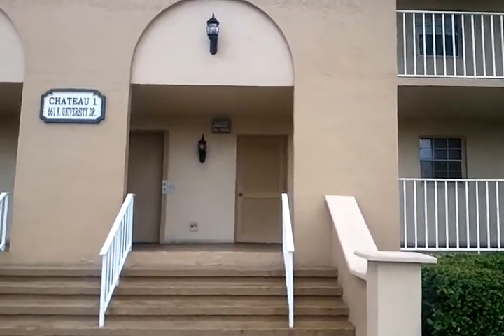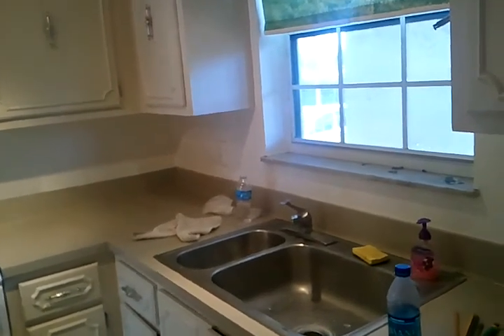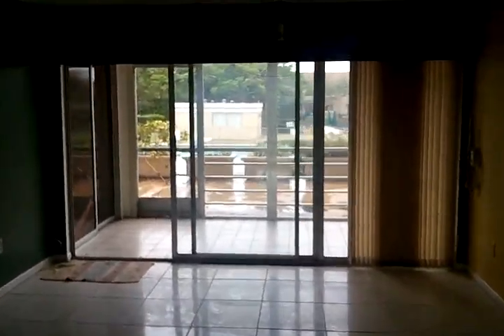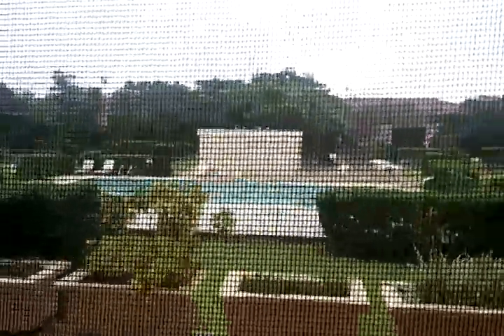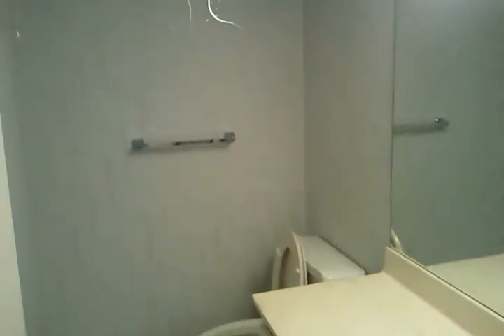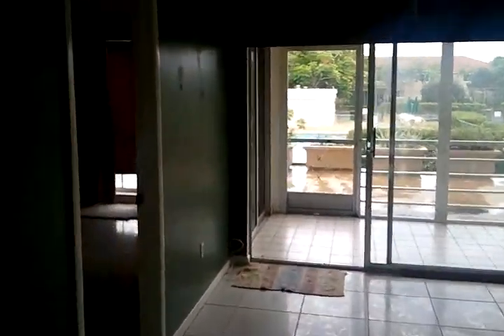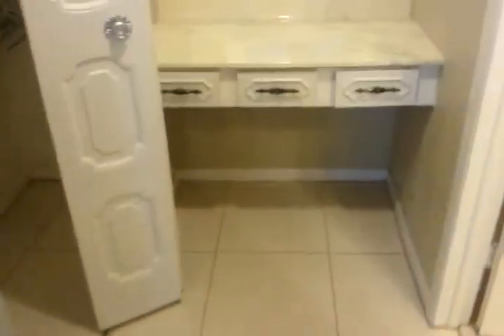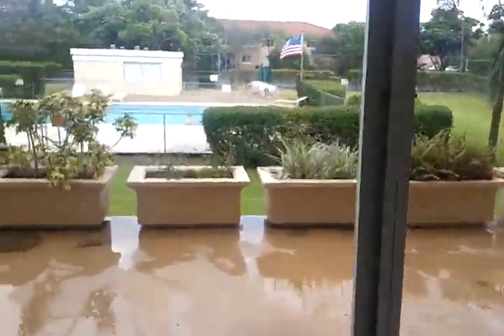French Villas Unit 104 Available for rent 1000 a month. Unique unit overlooking the pool. Very Large